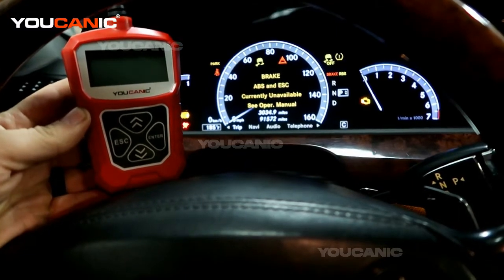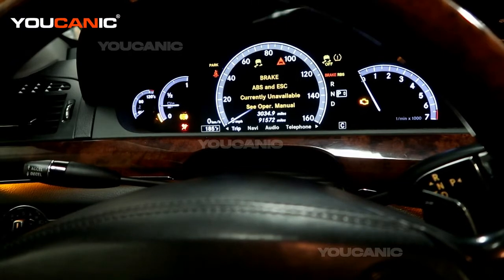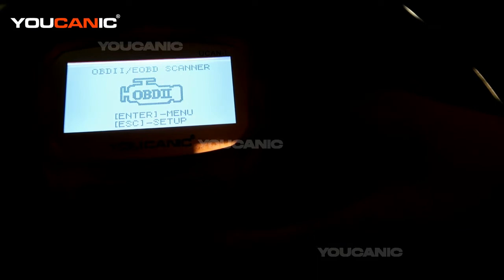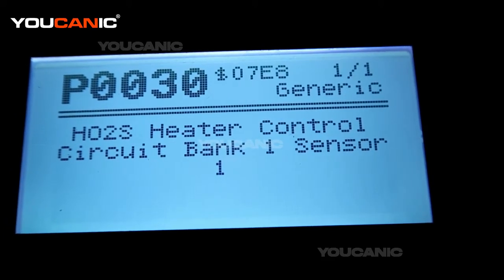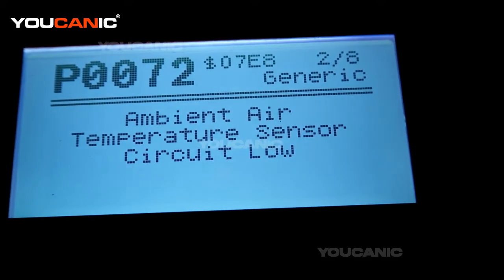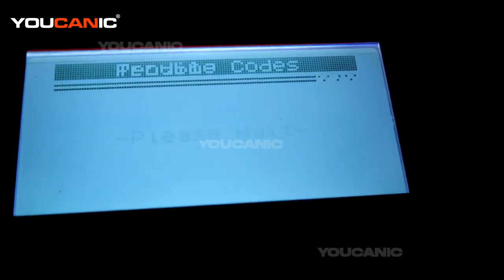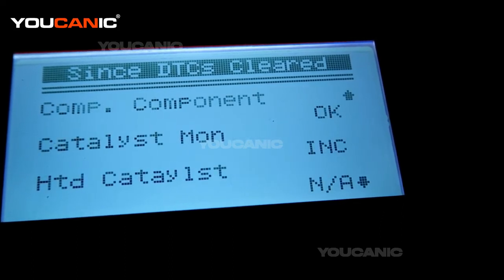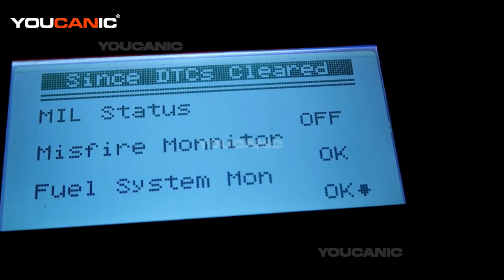YOUCANIC UCAN-I SCANNER: Hands on Review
This video is a hands-on review of the YOUCANIC UCAN-I scanner, a diagnostic tool for identifying and troubleshooting issues in a vehicle's onboard computer system. The video provides an in-depth analysis of the scanner's features, including its ability to read and clear error codes, display real-time data, and offer solutions to common problems. The review also covers the device's ease of use, durability, and overall value for money, making it a valuable resource for anyone looking to invest in a diagnostic tool for their vehicle. Overall, the video is a comprehensive and informative review of the YOUCANIC UCAN-I scanner and is a useful resource for anyone looking to learn more about this device.

In this video, we show you how to use the YOUCANIC OBD-II scanner to read and clear check engine codes. 👉 Buy *Powerful Diagnostic Scanner*: